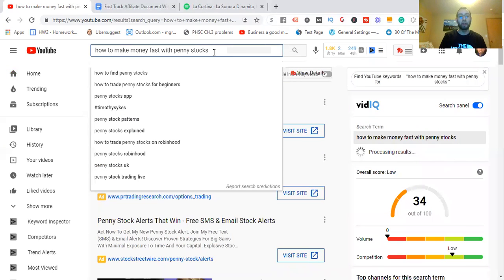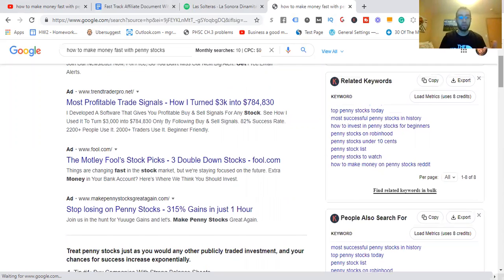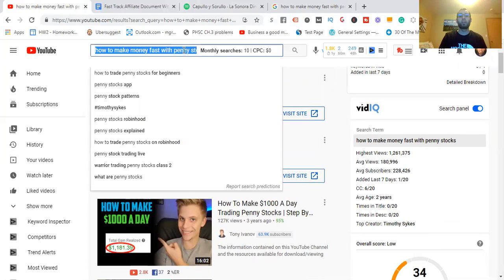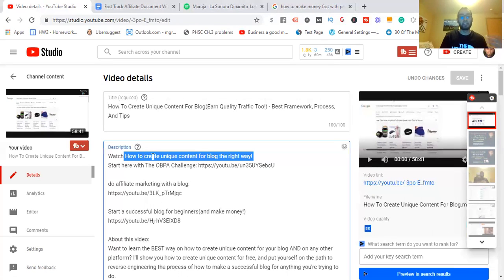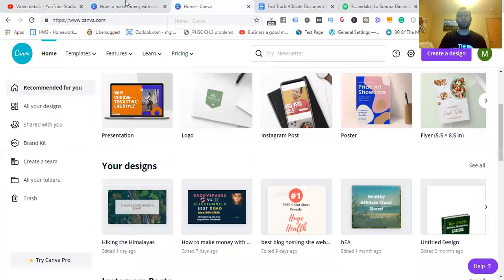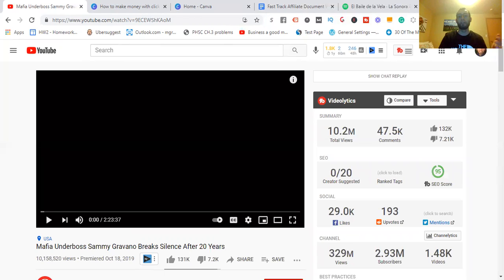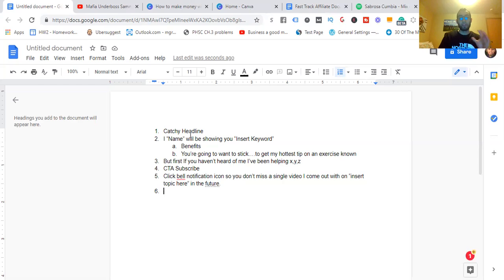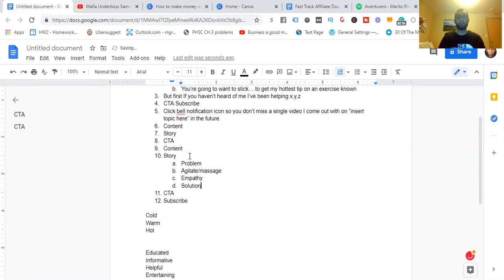How To Make Money On YouTube Affiliate Marketing(Earn $100's+ Per Day) - Insane Step-By-Step Video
Learn how to make money on youtube affiliate marketing faster and easier.

About this video:

Affiliate marketing by far is the best first business for you as a beginner and in all honesty, the best one to stick with. I'll show you how to make money on youtube with affiliate marketing so you can finally make get ahead and create the affiliate marketing business of your dreams!